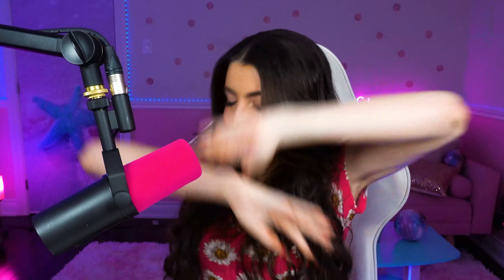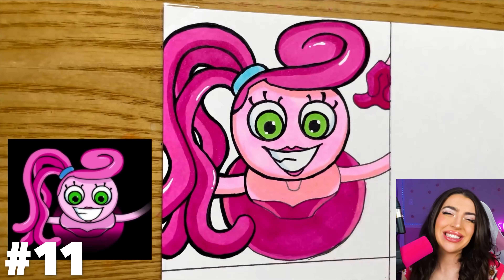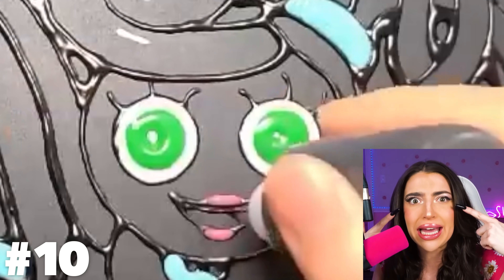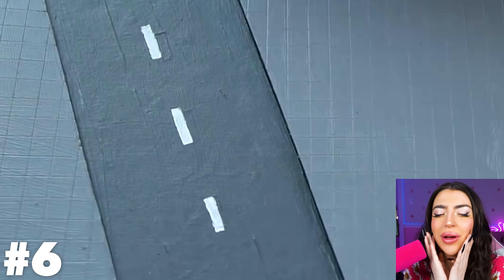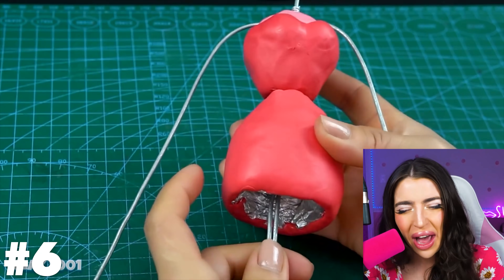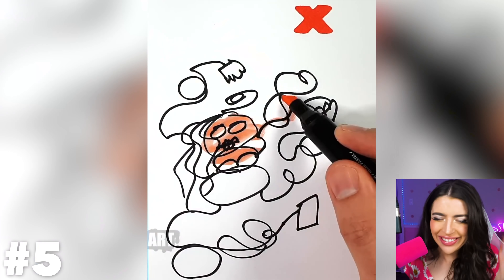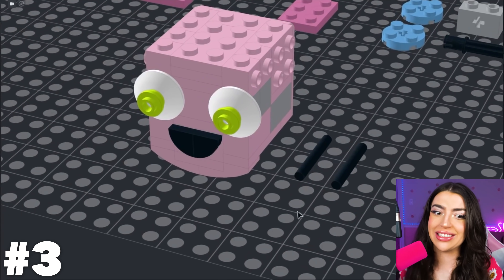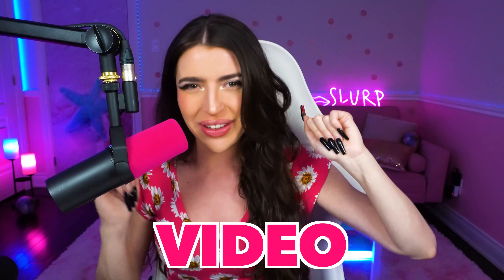10 *CRAZIEST* Mommy Long Legs Art Videos EVER!? (POPPY PLAYTIME CHAPTER 2)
Today Alexia Marano from AnythingAlexia reacts to Drawing Mommy Long Legs & Huggy Wuggy. You will never believe the Making MOMMY LONG LEGS HUGGY WUGGY 2 - Poppy Playtime Chapter 2